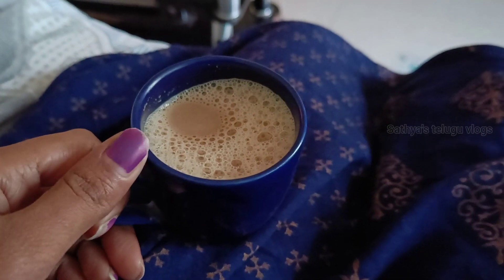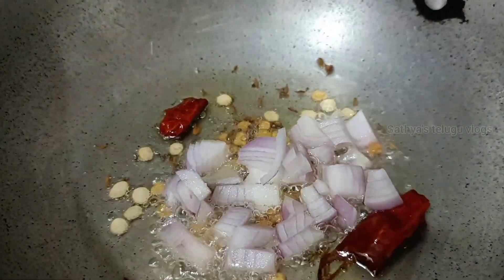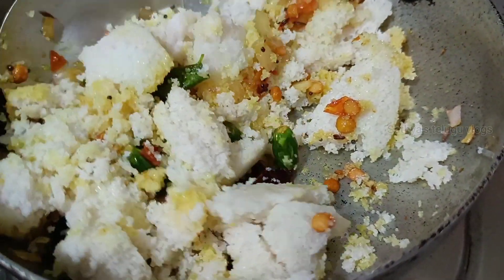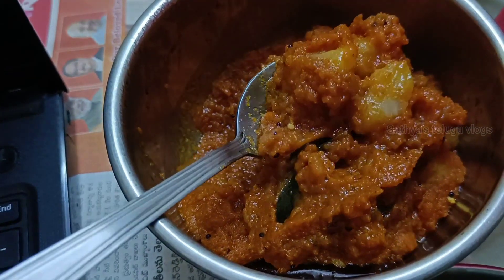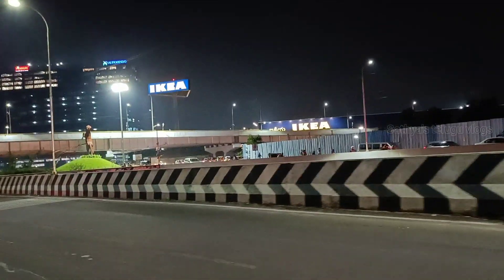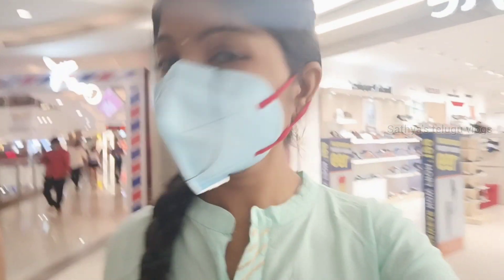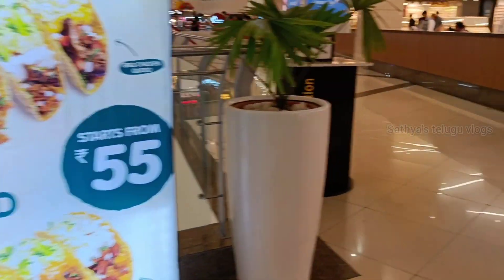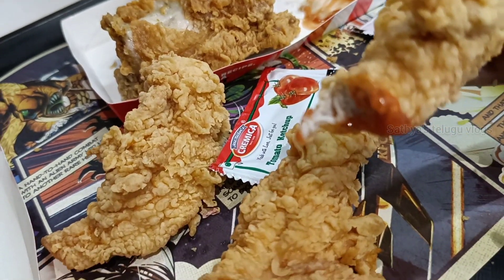ఇడ్లీ తో ఇలా ట్రై చేసి చూడండి 👌 Pleasent evening || Inorbit mall 😍 KFC🍗 ||SATHYA K 💞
Pleasent evening || Inorbit mall || evening snacks || KFC

SATHYA K 💞